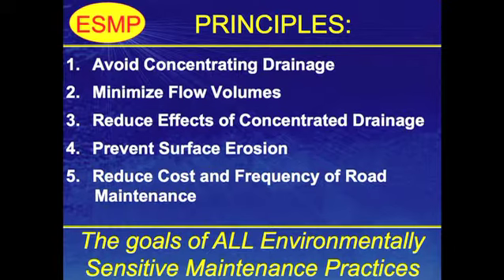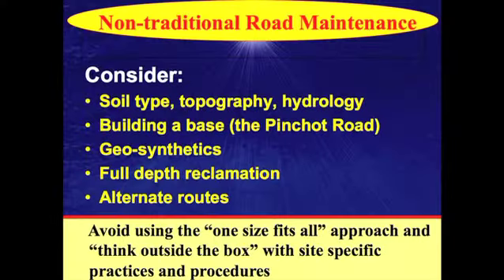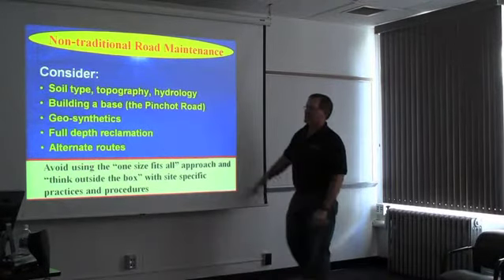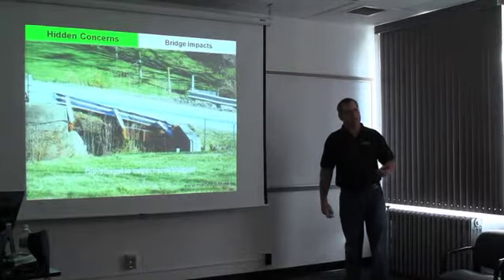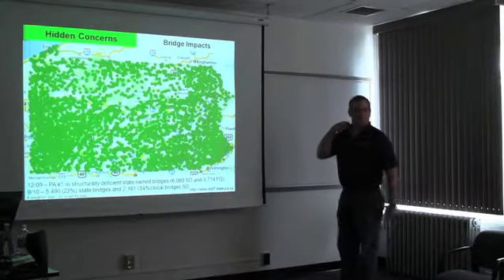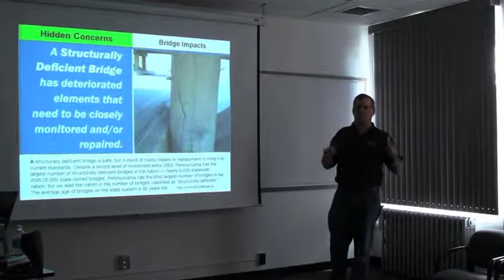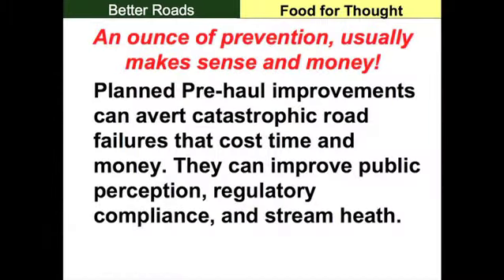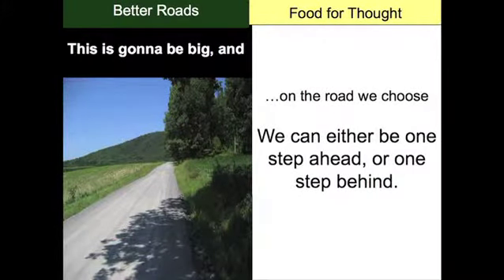Marcellus Brown Bag Series: Featuring Tim Ziegler Part 4